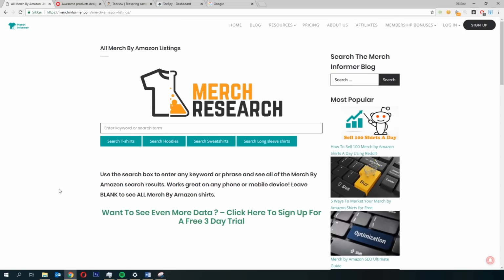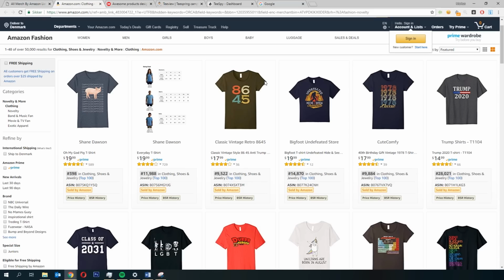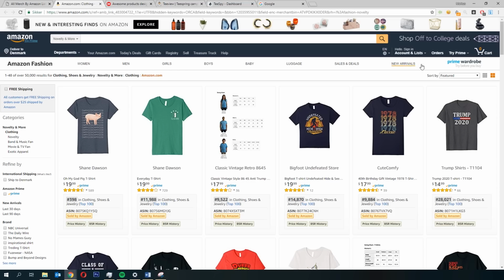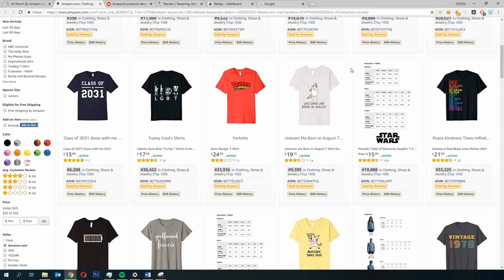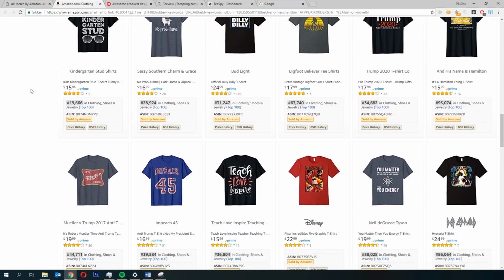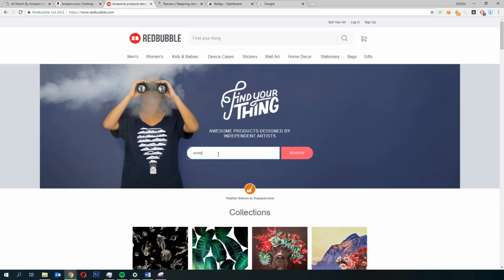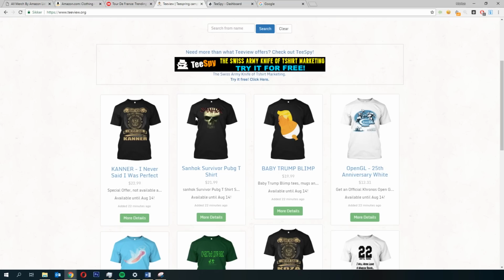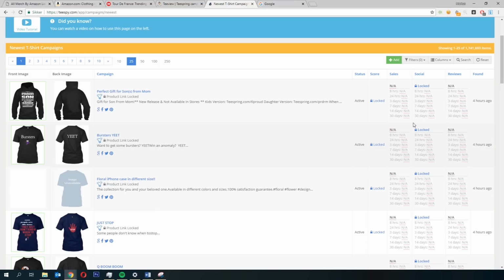FREE POD Course #1 - How To Find Winning Designs For Print On Demand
In this FREE Print On Demand Course you'll learn the exact way i have generated tens of thousands of dollars passively with POD - and all the info is 100% FREE!
I would very much appreciate if you would use the signup link below, it won't affect you in any way, but I'd get a minor percentage of Viralstyle's own profits.

Become an expert in Marketing, scale your business, use a proven testing system and much more, check out the Master Marketing Academy:

I hope you guys will get something super useful out of this 100% free online YouTube course where I'm gonna walk you through the EXCACT way that you guys can start making money FAST!
Pease.